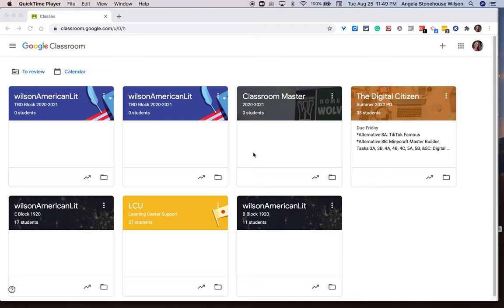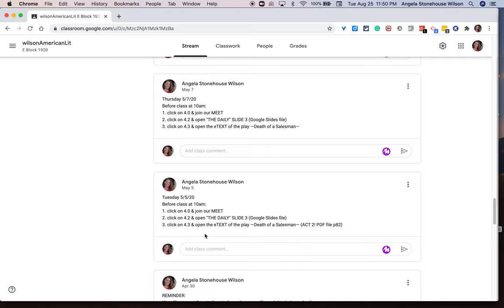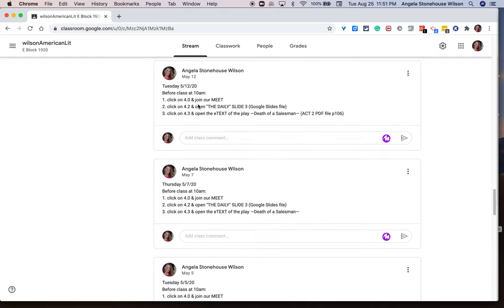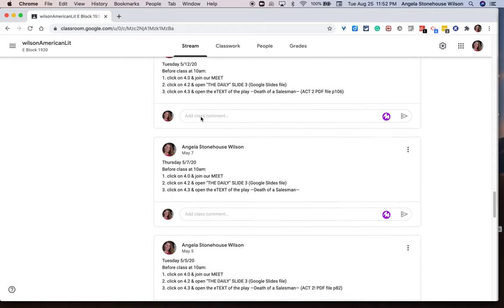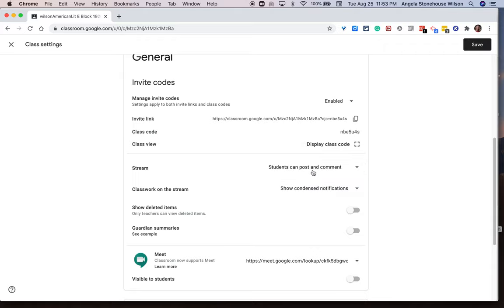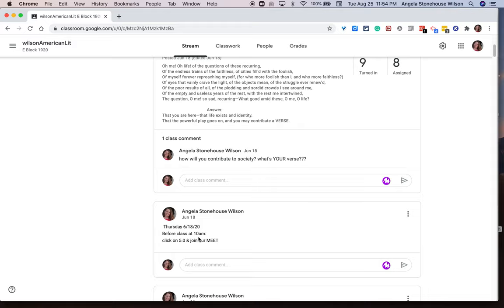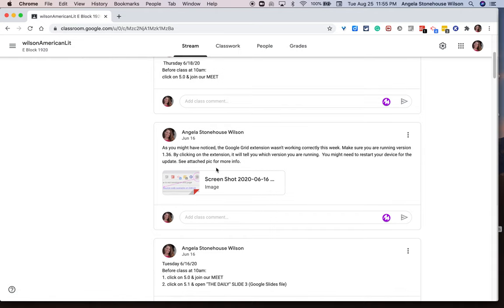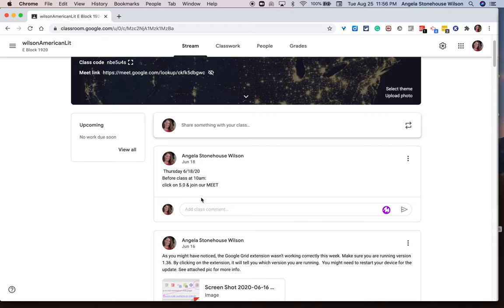Google Classroom | The Stream Tab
Created August 2020
Audience: Teachers & Students
Watch at Playback Speed 1.25 🤣